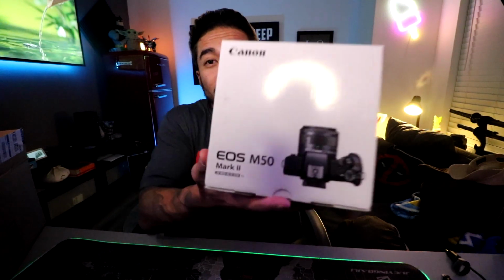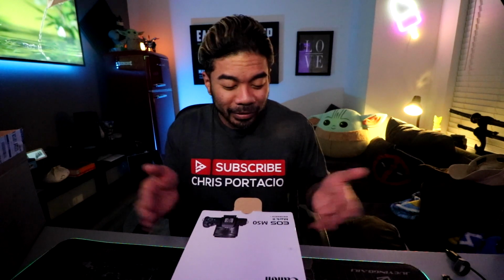It's time for a change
CAMERAS USED FOR FILMING:
Sony A5000
Canon T6i
GoPro Hero 5 Black
iPhone 12 Pro
EDIT: Adobe Premiere Pro, Adobe Audition, Adobe Illustrator